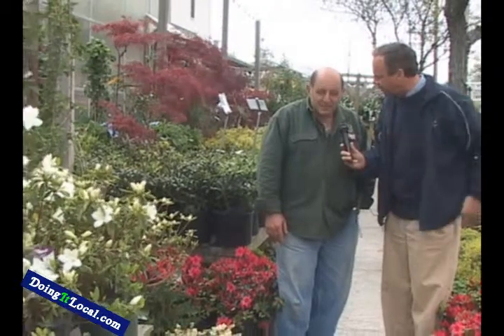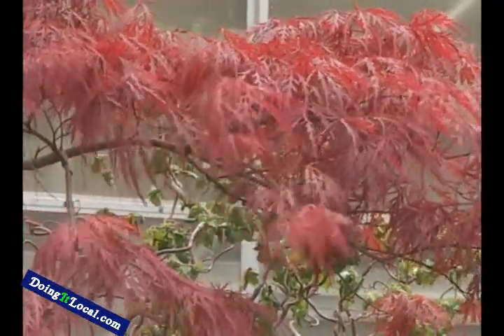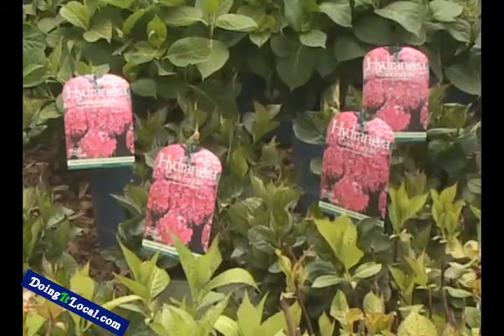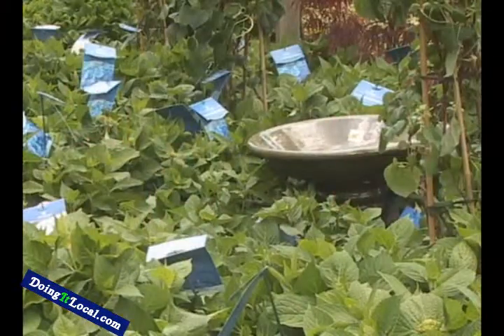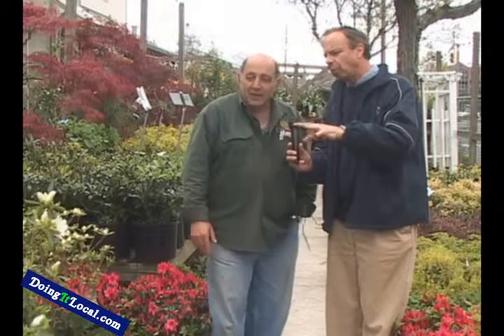Ganims Garden Center and Florist: Hydrangeas and Shrubs